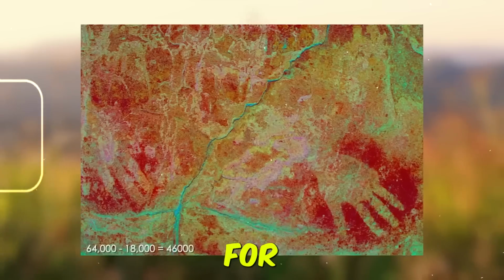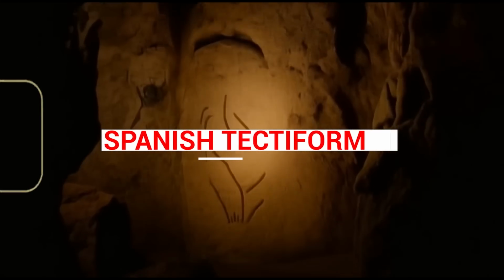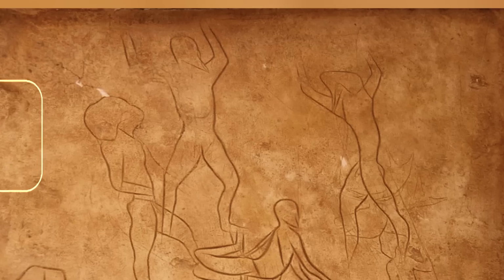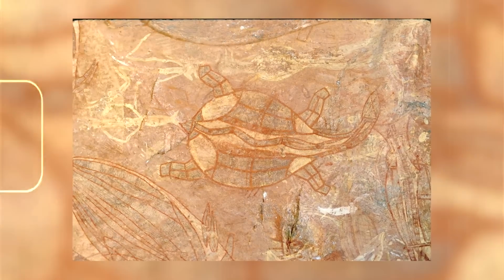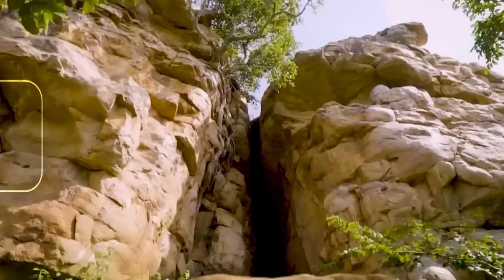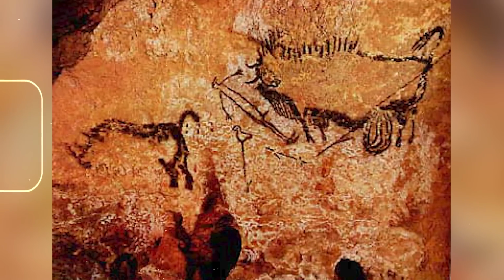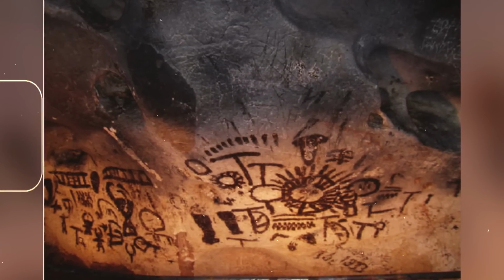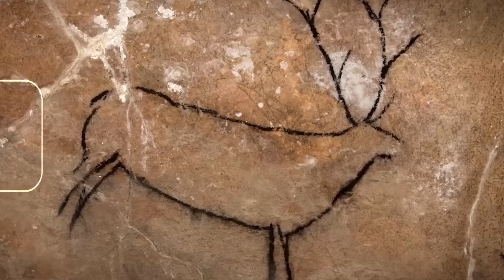Strange Symbols Discovered on Prehistoric Cave Walls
Humans have been making art for as long as we’ve existed, and we can still check out these amazing paintings and carvings on cave walls around the world. But not all of them are straightforward. Some feature mysterious symbols that nobody quite understands!